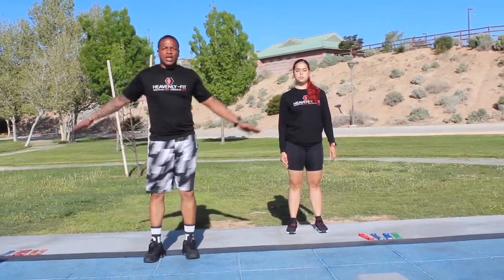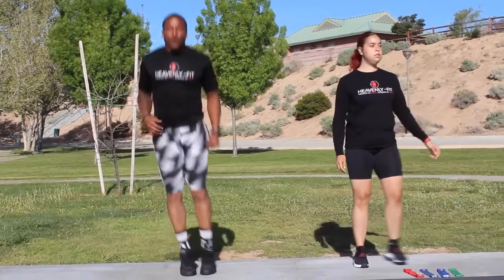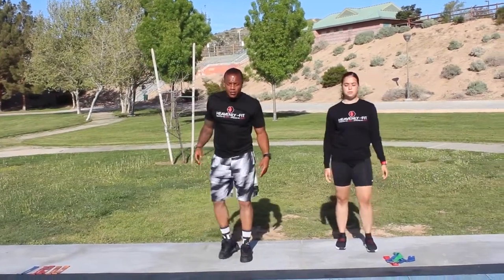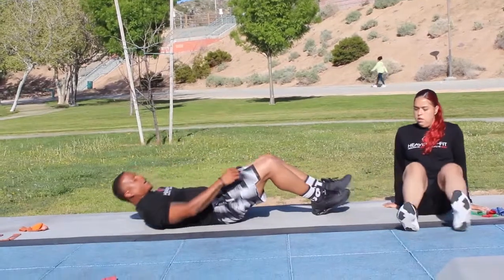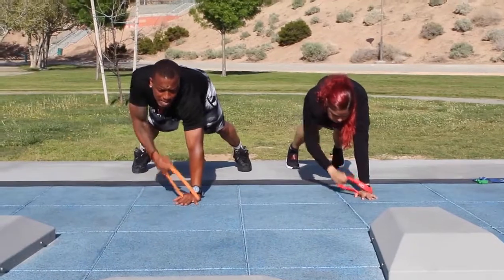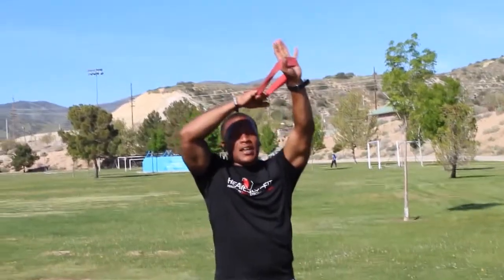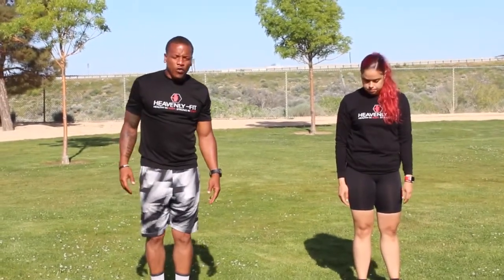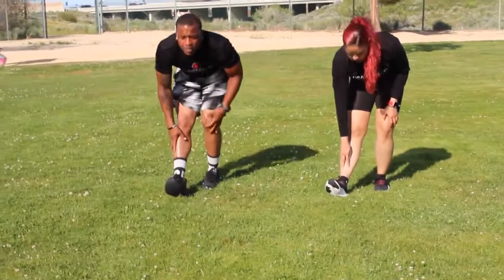Family Resistance Band - May 5, 2020 - Drew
Grab your resistance band and enjoy this great workout.